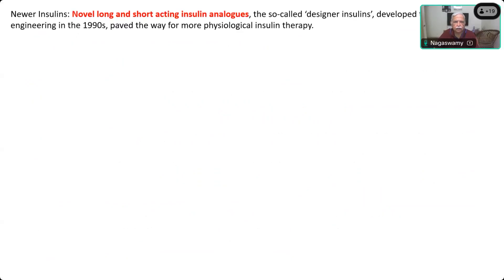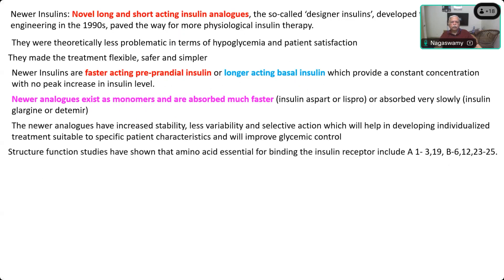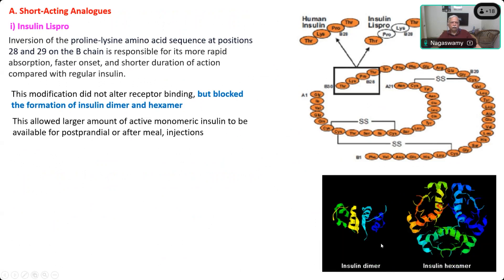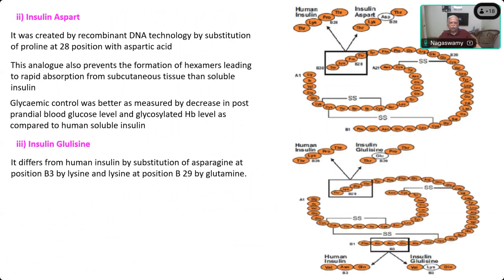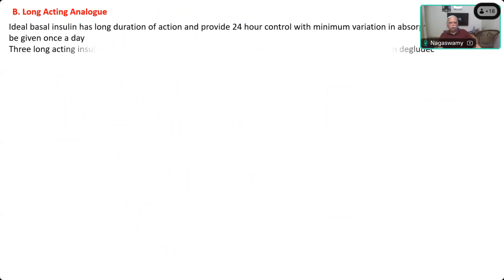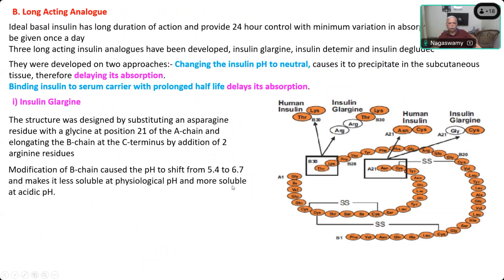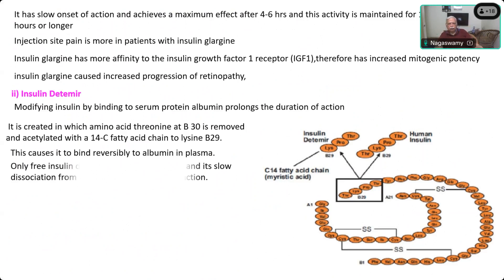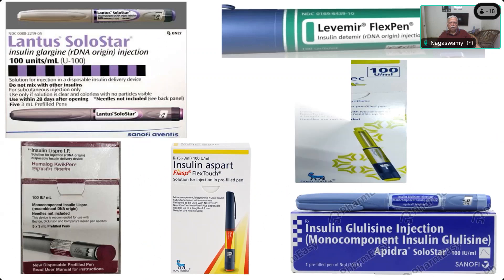14 MARCH 2024 NEWER INSULINS - PROF V NAGASWAMY